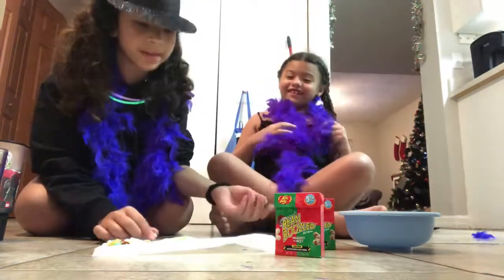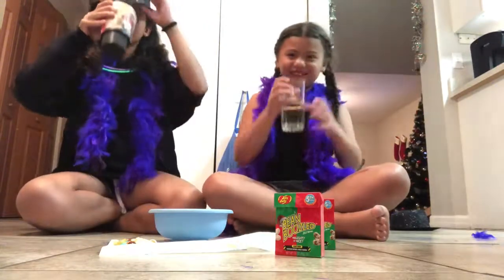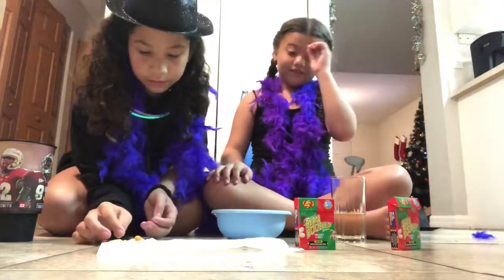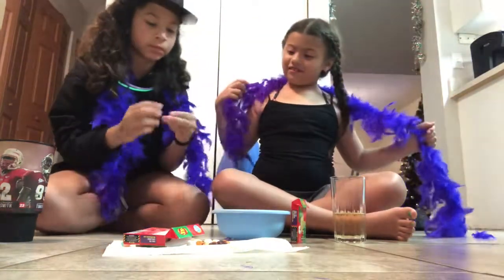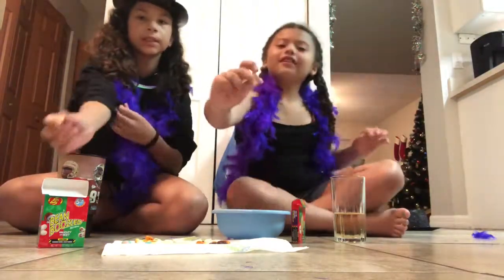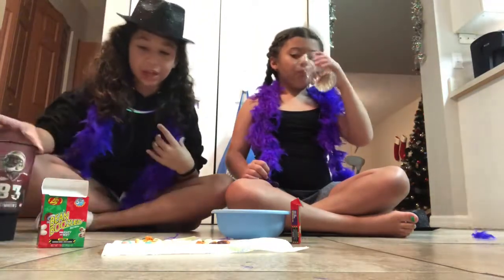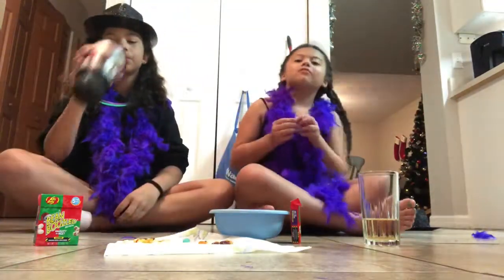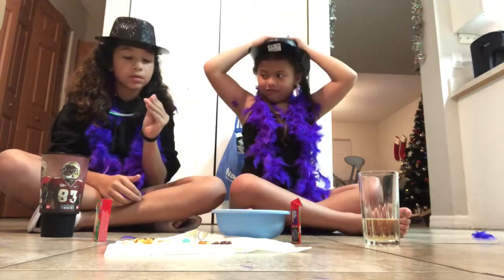NYE Disgusting Beanboozled Challenge w/ Special Guest Jkunks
New Years Eve Beanboozled Challenge from Florida!